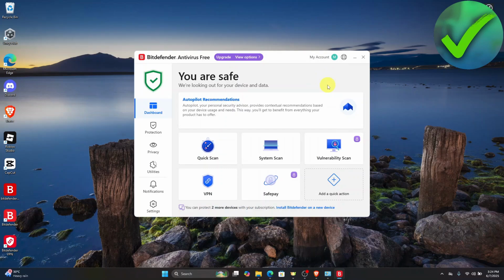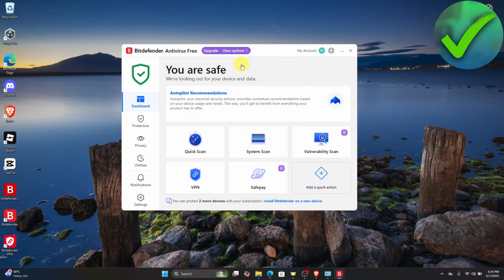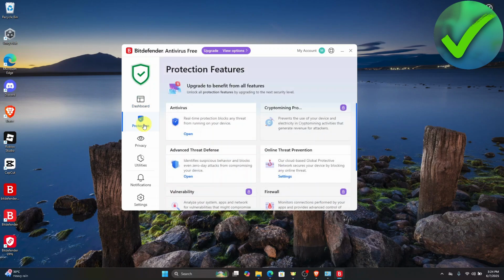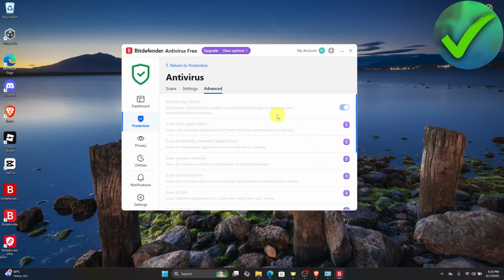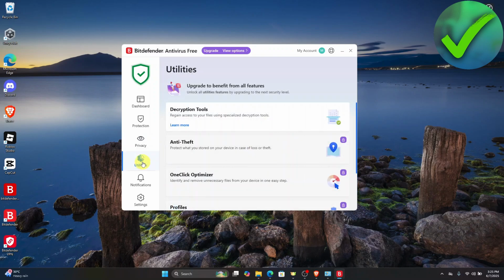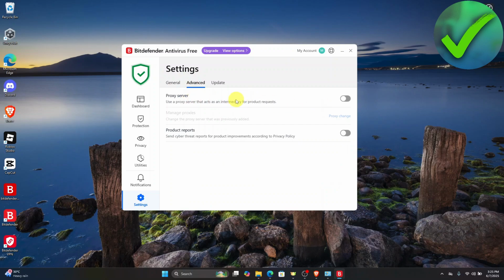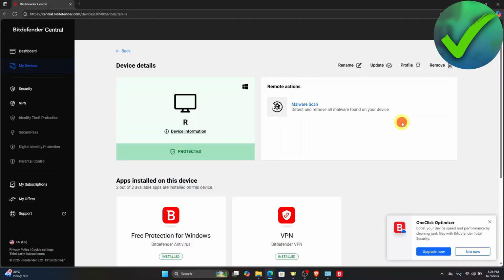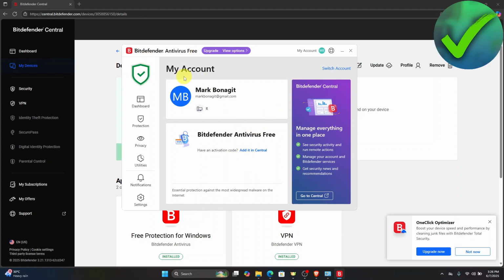How to Disable BitDefender in Windows 11 (2025)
In this video I show you how to Disable BitDefender in Windows 11 2025

Do you want to know how to disable bitdefender 2025? Then I'll show you how to shut down bitdefender easily.

This is a step by step Windows 11 tutorial on how to stop my antivirus bitdefender and how to uninstall bitdefender free edition